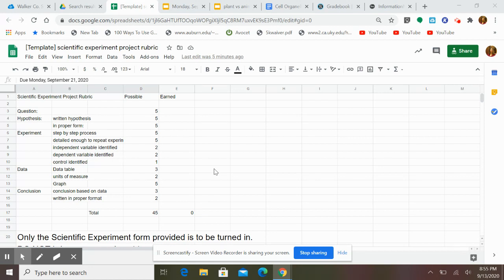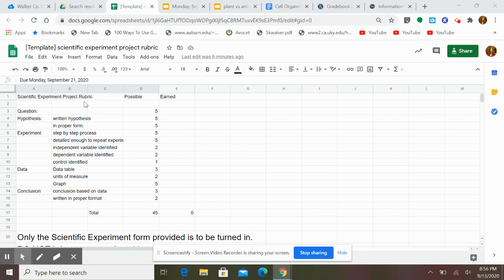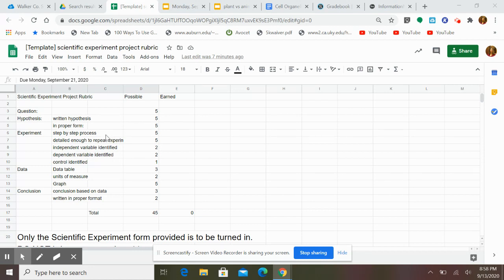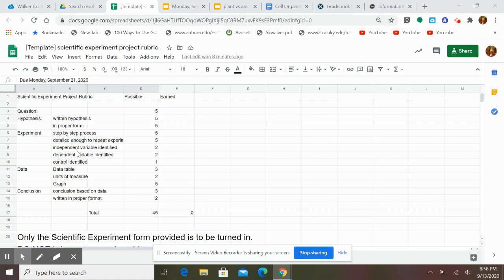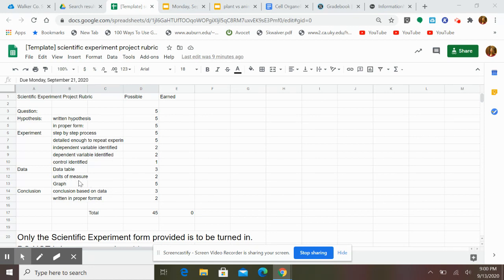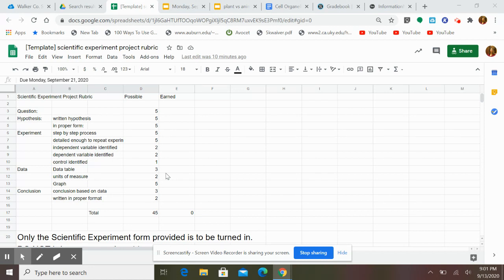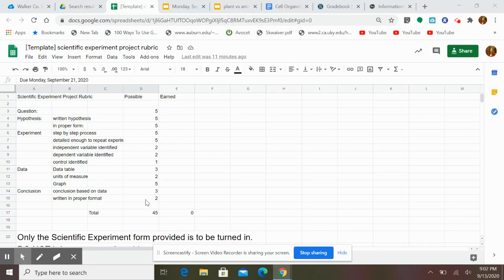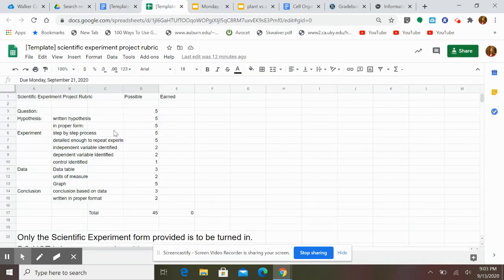Untitled: Sep 13, 2020 9:04 PM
Scientific Experiment Project